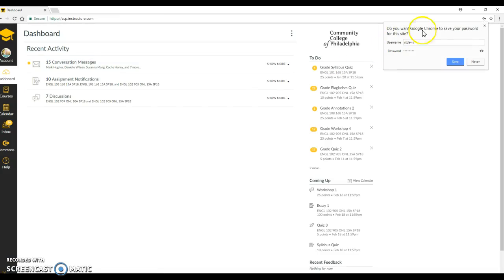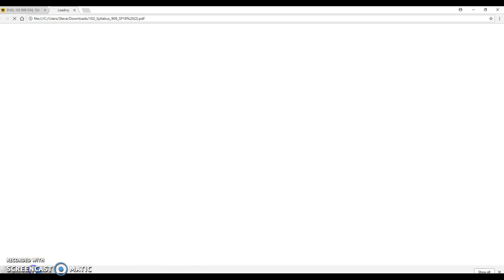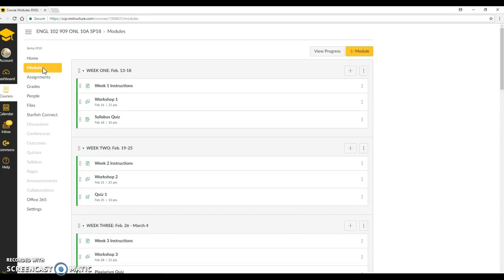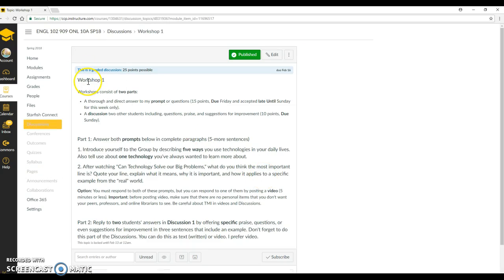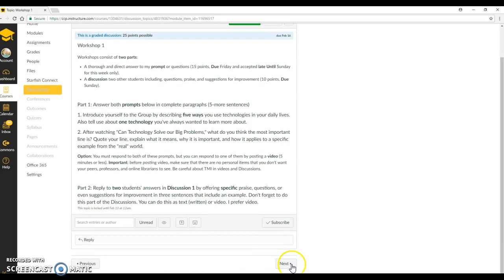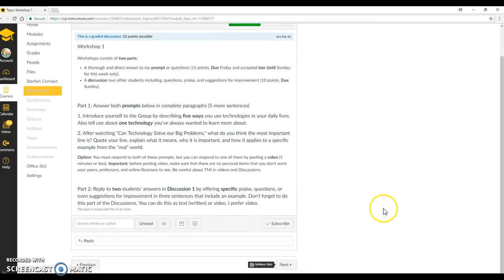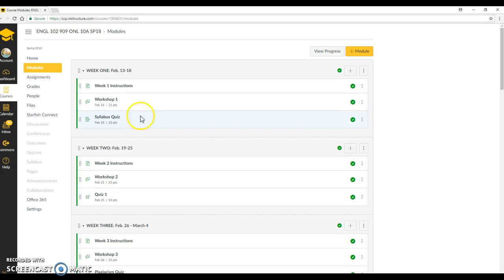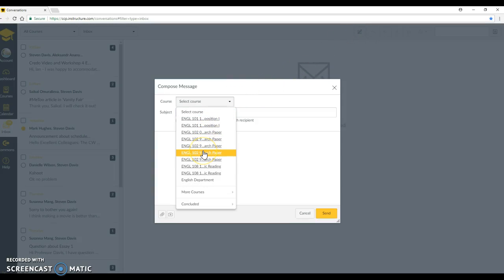Basics of Canvas for English 102 Online